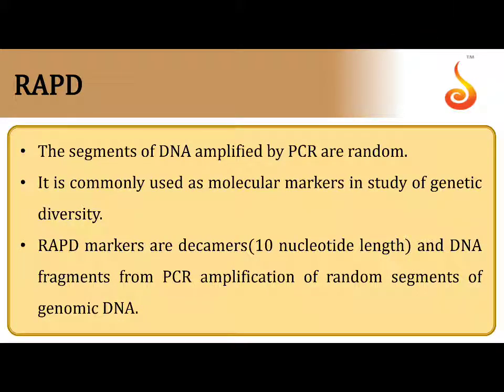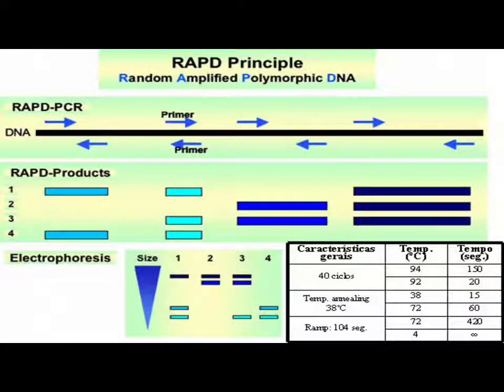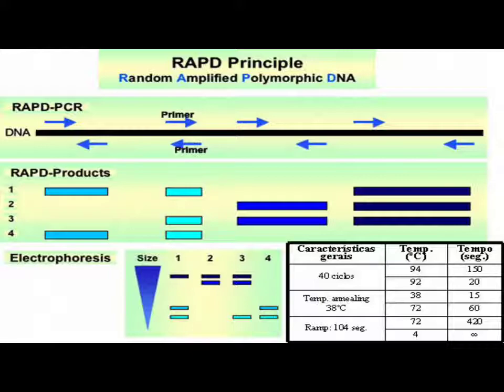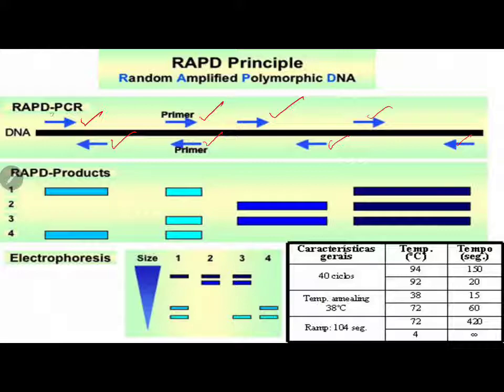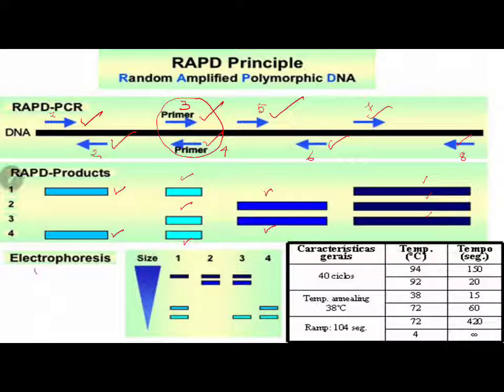PU 2 | NEET S2 | Biology | Biotechnology Applications | Lecture 4 | Slide 8 | RAPD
Welcome to Concept Videos for NEET! This slide will explain Biotechnology Applications. We will focus on RAPD. We are sure you will have an effective learning experience.